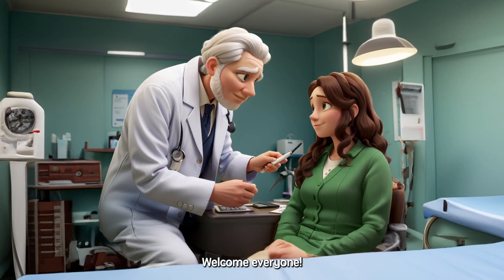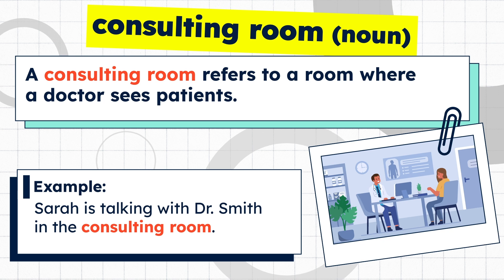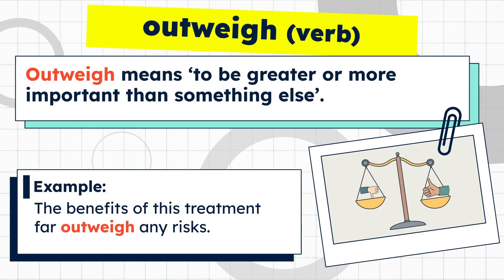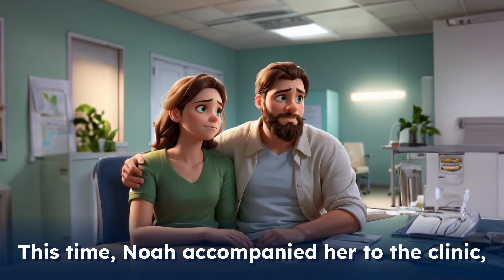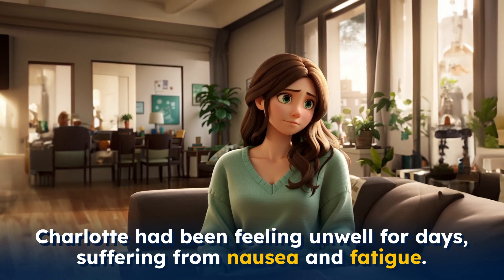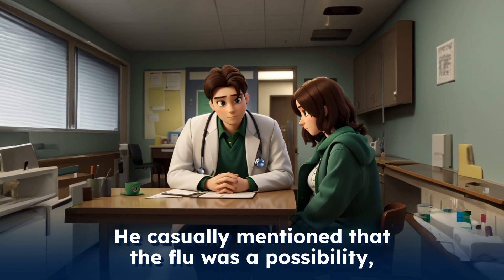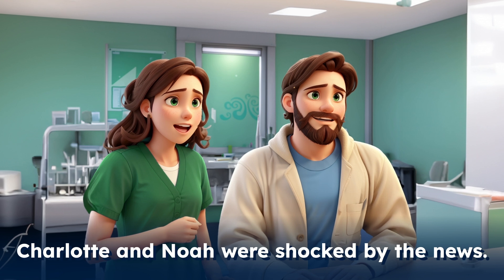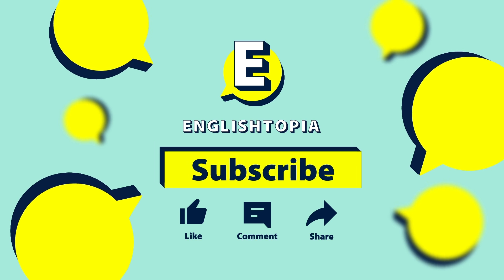Seeing a doctor | Improve Your English | Listening Skills - Speaking Skills - Vocabulary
Welcome everyone! In this video, you’ll listen to the story ‘Seeing a doctor’. It is filled with useful words and expressions that are commonly used in everyday English conversations. This is an excellent opportunity for you to practise and enhance your English listening and speaking skills.

This video consists of 3 parts:
1️⃣ Vocabulary Learning
2️⃣ Story time (Listening)
3️⃣ Speaking practice

🔺TIMESTAMPS🔺

0:00 Introduction
0:35 Vocabulary Learning
3:12 Story time (Listening)
5:37 Speaking Practice